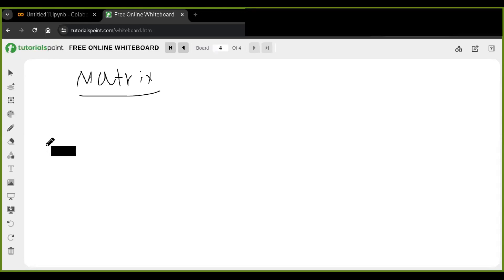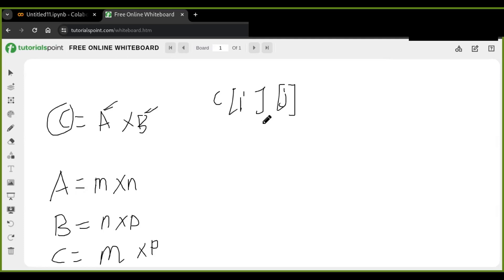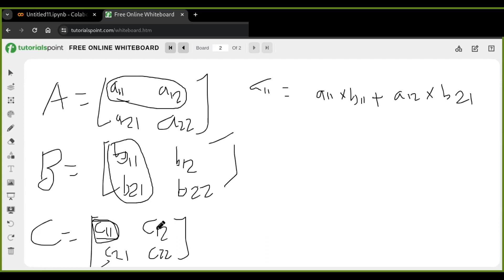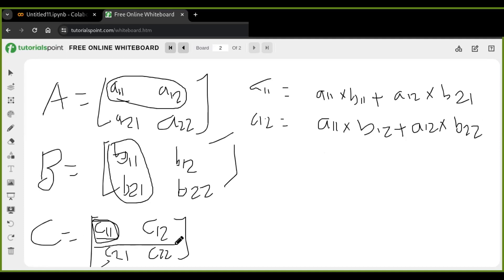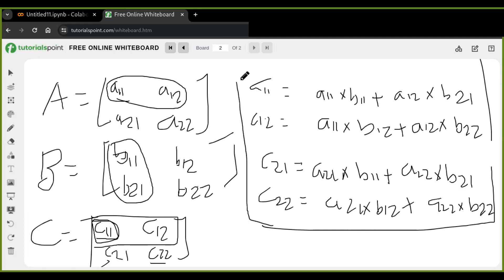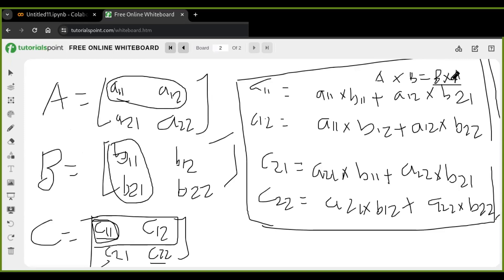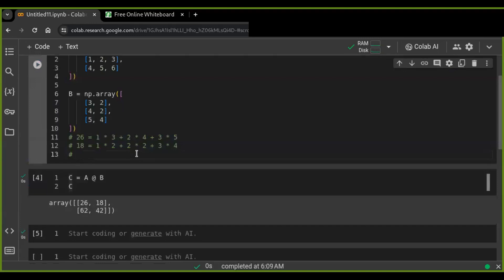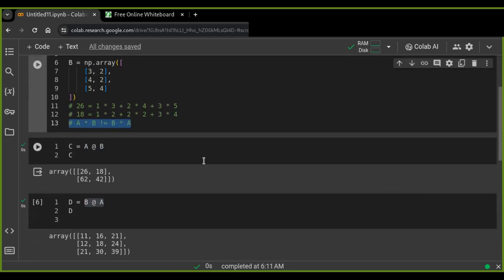A Comprehensive Guide to Matrix Multiplication in Python NumPy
Unlock the power of matrix multiplication in Python NumPy with this comprehensive guide! Learn the basics and advanced techniques for multiplying matrices and boost your data analysis skills. From syntax to practical examples, this tutorial has everything you need to master matrix multiplication in Python NumPy. Start optimizing your data analysis today!

                         COME AGAIN!